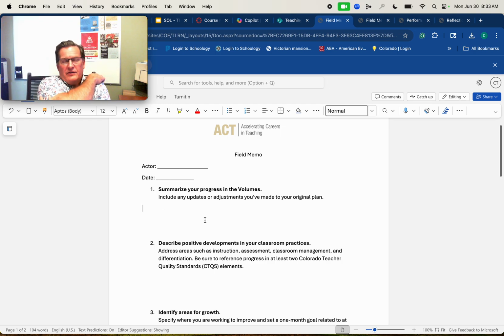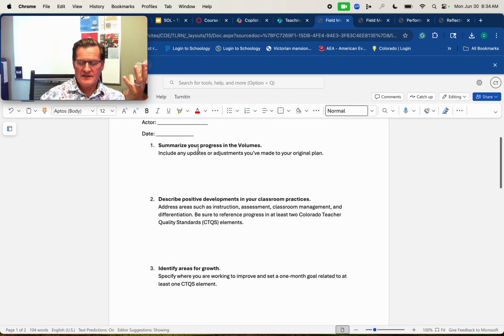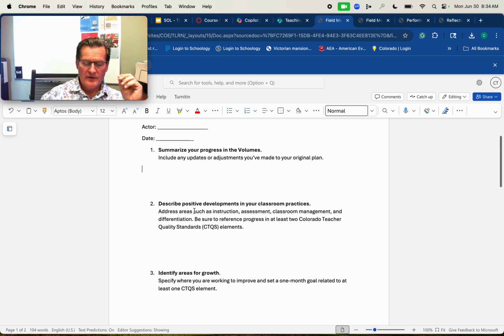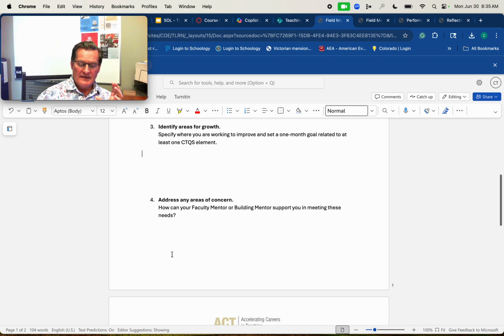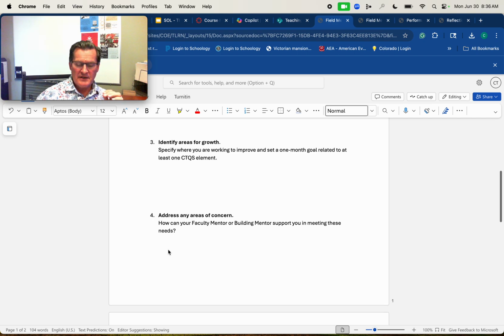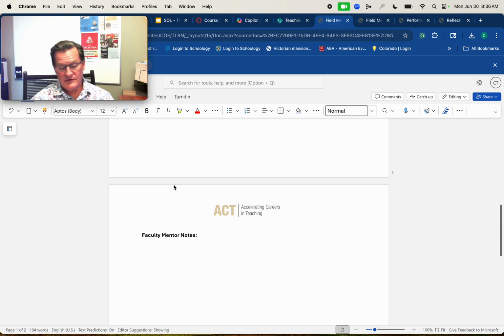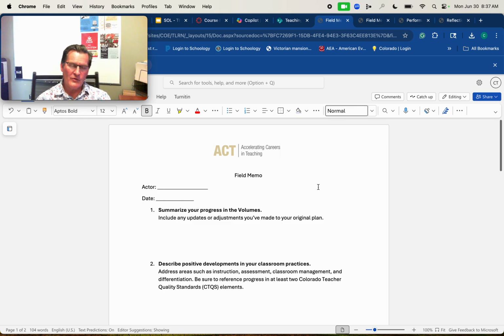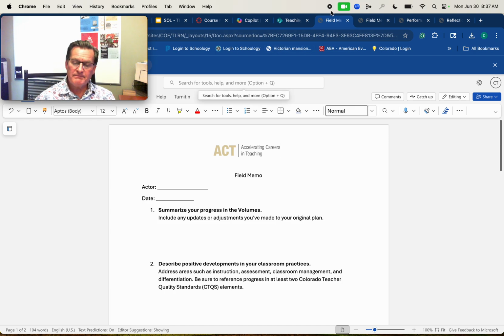ACT Field Memos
In this video ACT Program Director Curt Turner talks about the ACT Field Memos.